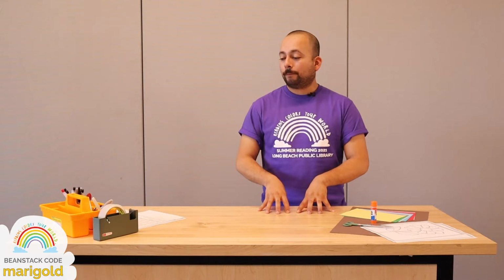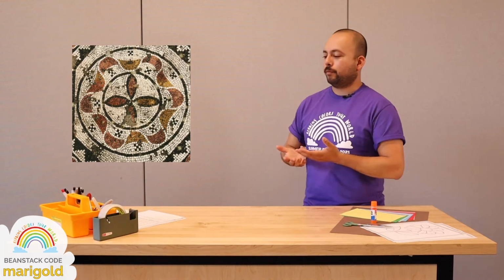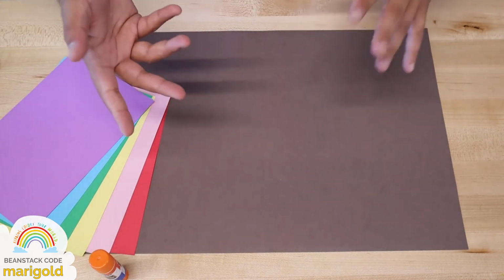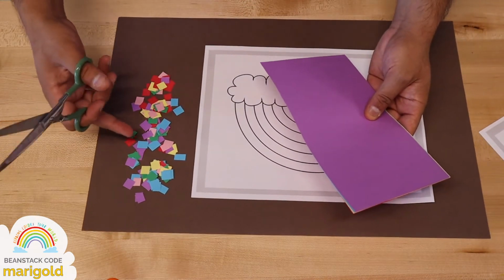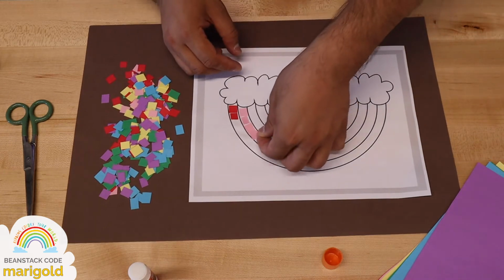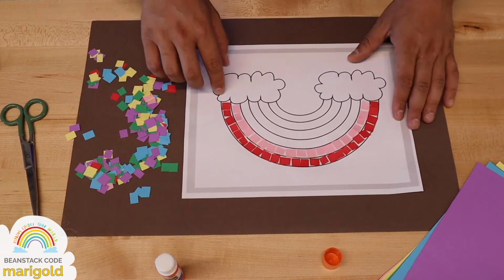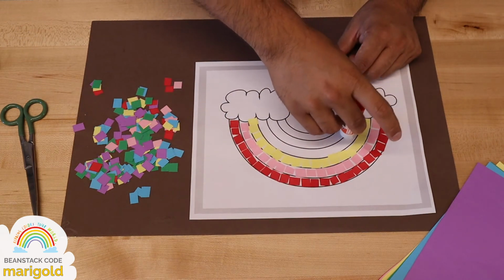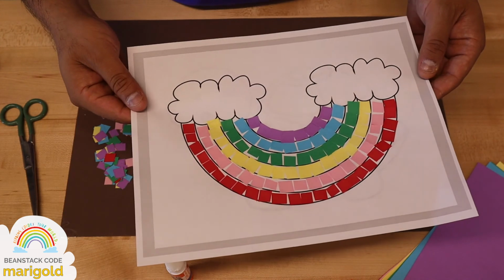Paper Mosaics - Summer Reading 2021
Learn about the history of mosaics, then turn colorful scrap paper into vibrant mosaic art!